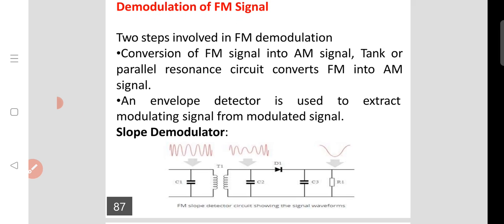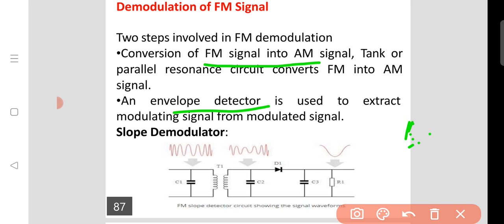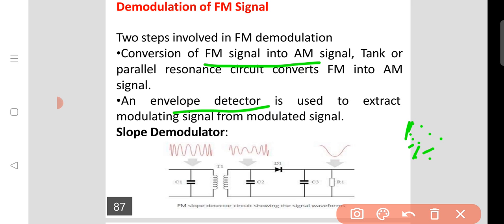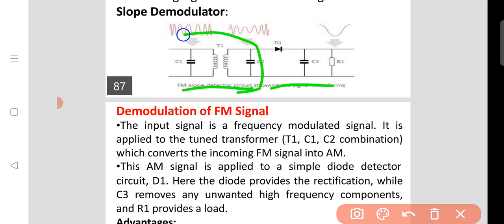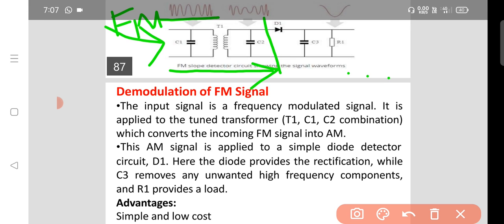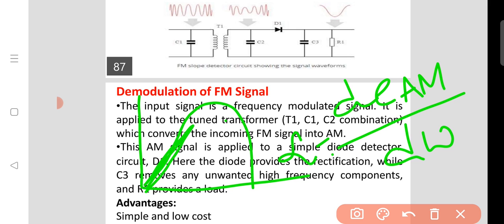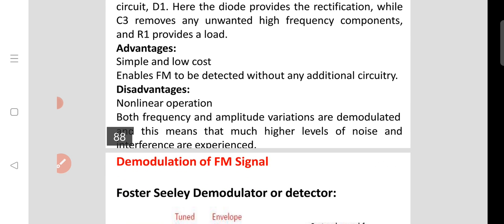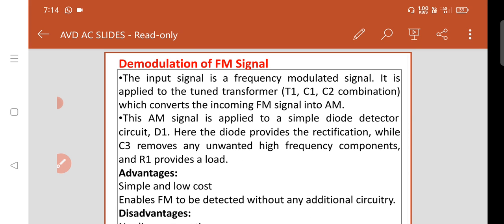AC-32 FM Detection-Slope Detector